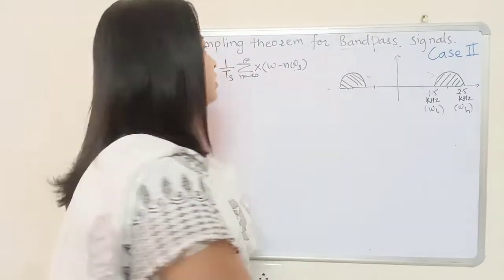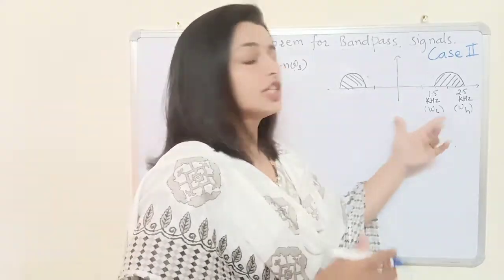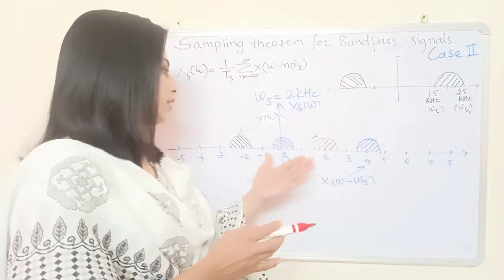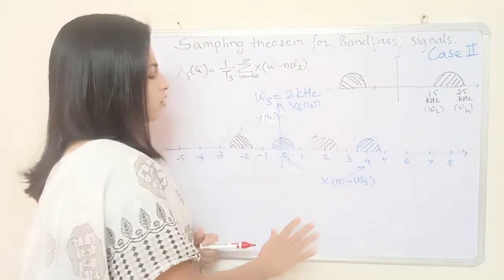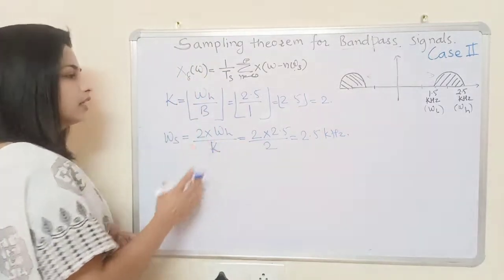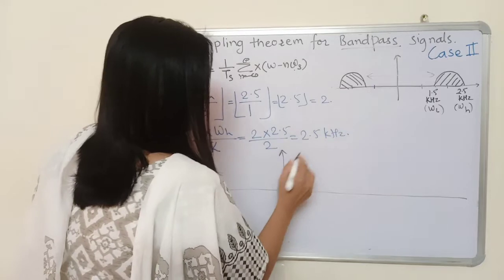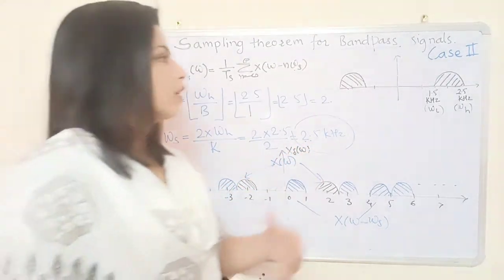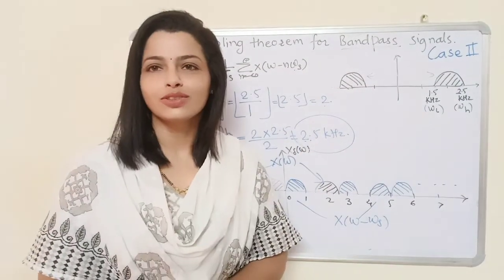Sampling Theorem for Bandpass Signals: Case II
Sampling Theorem for Bandpass Signals when higher frequency is not integer multiple of the Bandwidth.